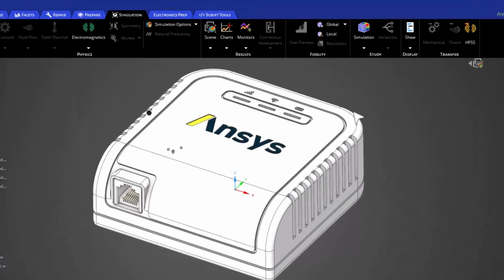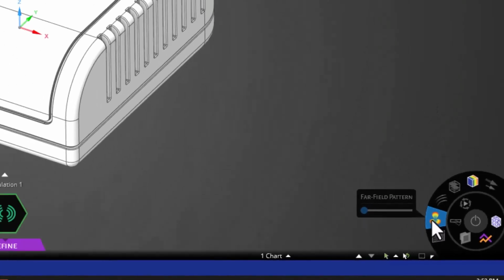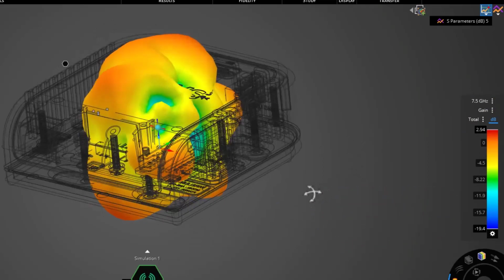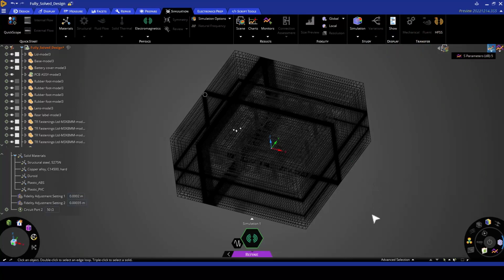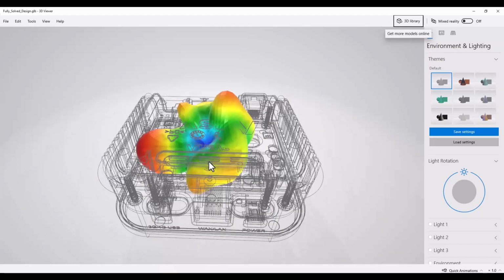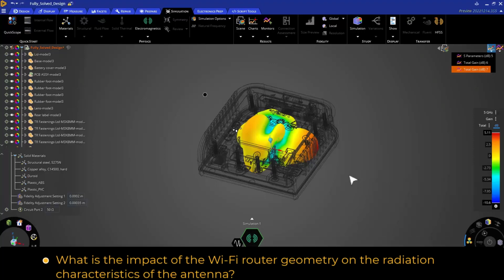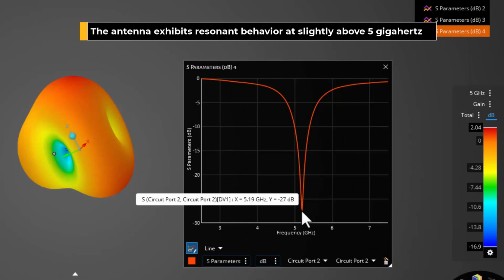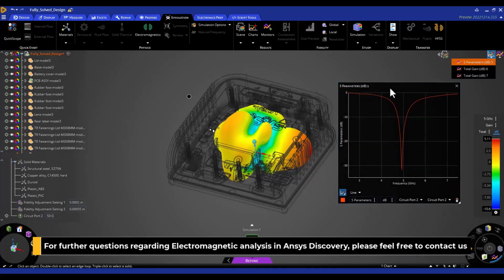High Frequency Analysis of a Wi-Fi Router with a PIFA Antenna - Part 3 : Solution & Post-processing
In this session we will dive into how you can solve the EM simulation, do the post processing, and explore the results and charts that are available in Discovery. We will look through the charts to see how the surrounding components affect the far field radiation patterns. We will also see how the radiation patterns will be in absence of these components to get a comparative understanding. We will see how the results can then be exported as a 3D image (.glb) files.
For more details about the contents of this video, visit the lesson